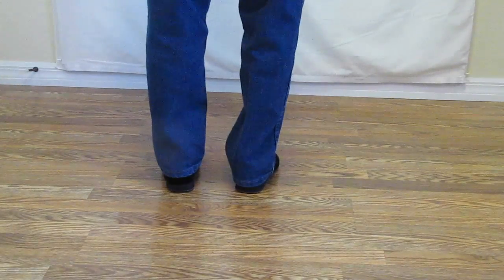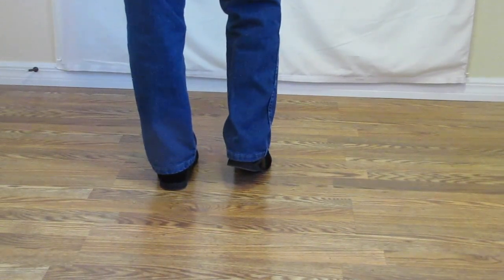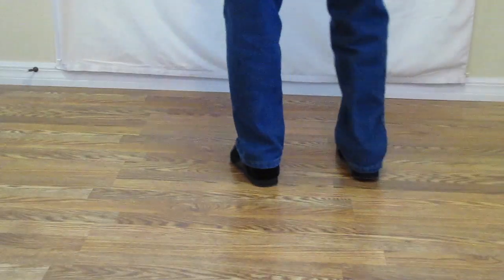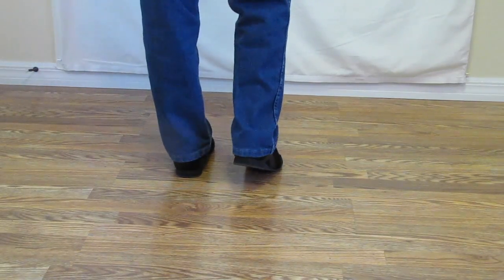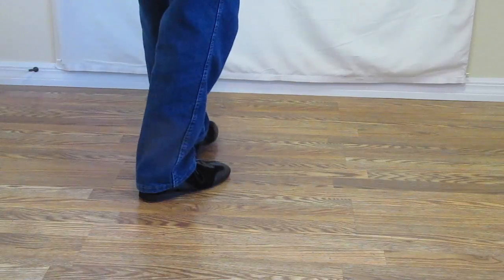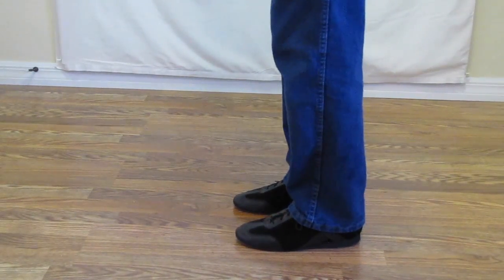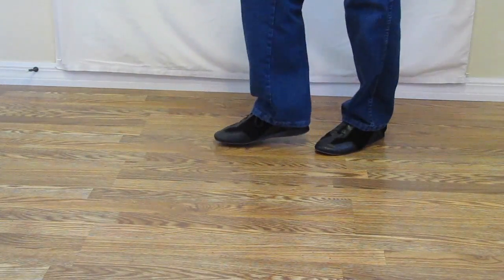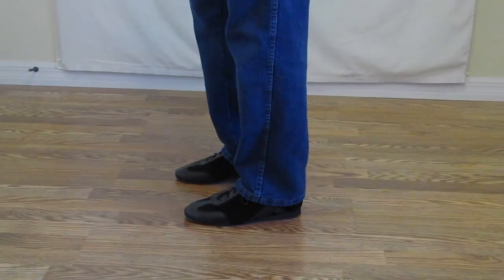Lindy Right & Left